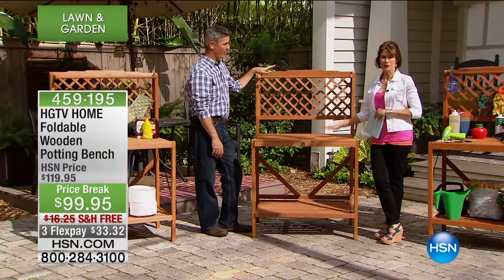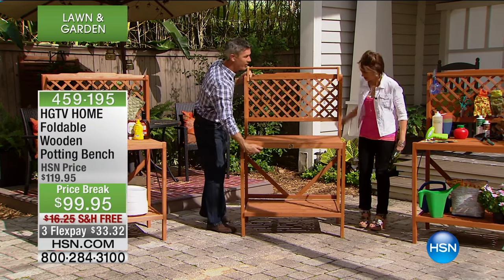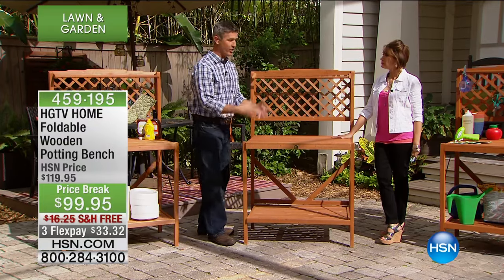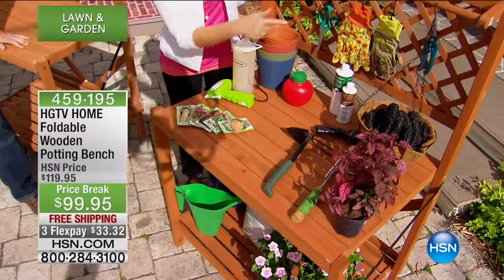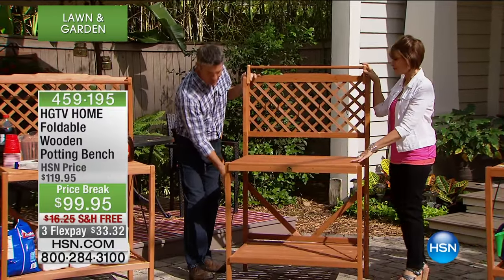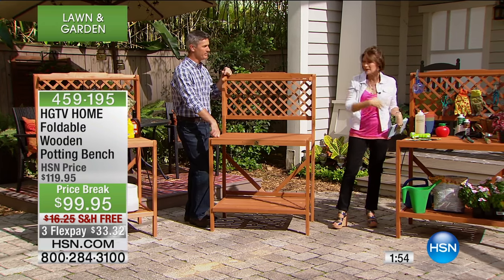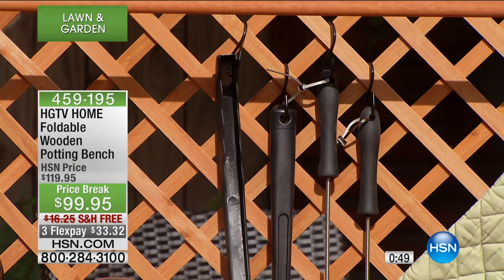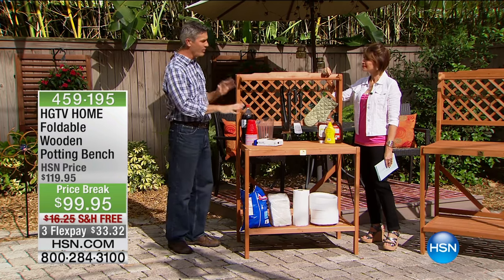HGTV HOME Foldable Wooden Potting Bench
Elevate your gardening experience to a higher plane with this folding potting bench. Whether you're trying to refresh potted plants, prepare soil for a...